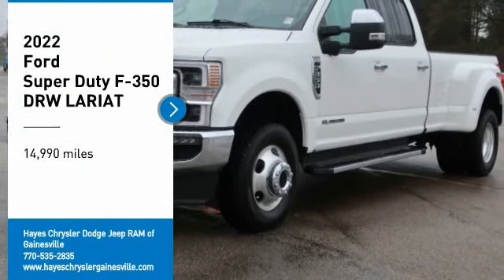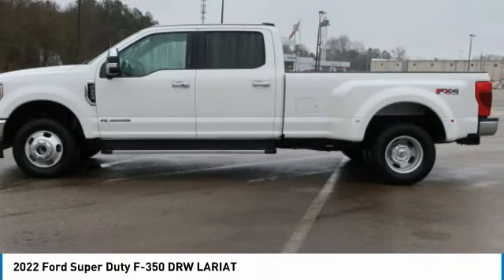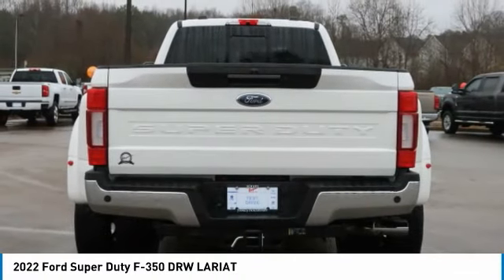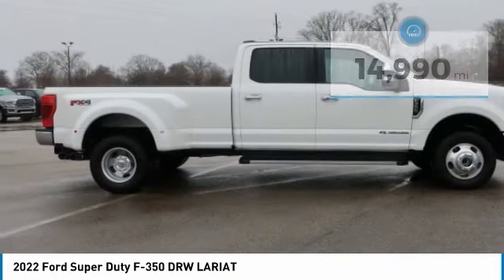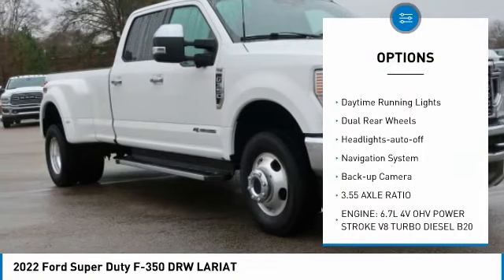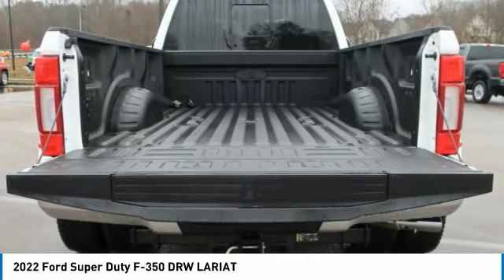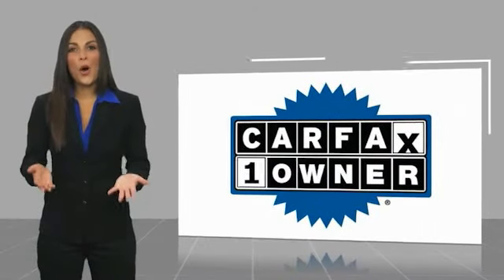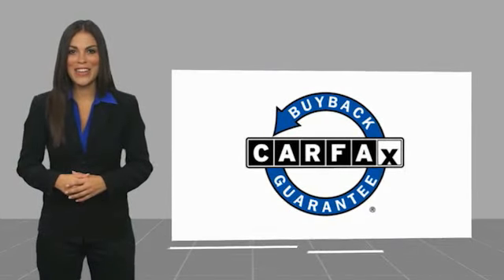2022 Ford Super Duty F-350 DRW Gainesville GA 16258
2022 Ford Super Duty F-350 DRW LARIAT

Must print ad and present ad at time of sale to receive quoted price.brbr4WD, Heated Seats, 4x4, Leather, Carfax 1 Owner, Clean Carfax, 10 Speakers, 5th Wheel/Gooseneck Hitch Prep Package, 6 Angular Bright Polished Step Bars, AM/FM radio: SiriusXM with 360L, Ambient Lighting - Fixed Color, Automatic temperature control, Body-Color Door Handles w/Chrome Insert, Chrome Exhaust Tip, Chrome Package, Easy Entry?/Exit Memory Driver's Seat Feature, FX4 Off-Road Package, Hill Descent Control, Intelligent Access w/Push-Button Start, Lariat Ultimate Package, LED Box Lighting, Memory Power-Adjustable Pedals, Off-Road Specifically Tuned Shock Absorbers, Order Code 628A, Power Heated/Ventilated Driver Seat w/Memory, Power Heated/Ventilated Passenger Seat, Power Telescoping/Tilt Steering Wheel/Column, PowerScope Trailer Tow Mirrors w/Heat, PowerScope Trailer Tow Mirrors w/Memory, Radio data system, Radio: B&O Sound System by Bang & Olufsen, Remote Start System, Remote Tailgate Release, SiriusXM Radio w/360L, SYNC 4 w/Enhanced Voice Recognition, Tailgate Step & Handle, Unique Chrome Mirror Caps, Unique FX4 Off-Road Box Decal.brbrCARFAX One-Owner. Clean CARFAX.brbrFor over 41 years our motto has been welcome to the family Call today for an appointment.